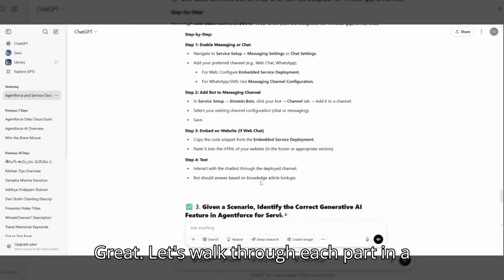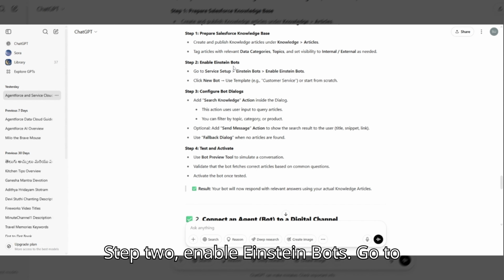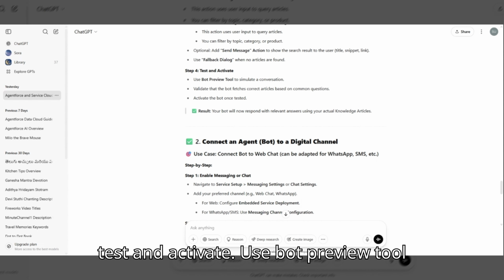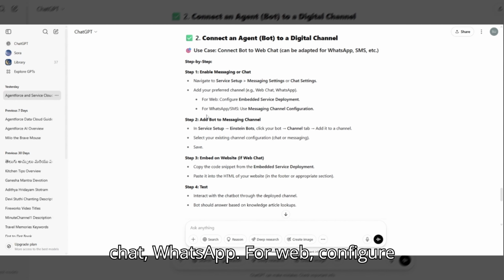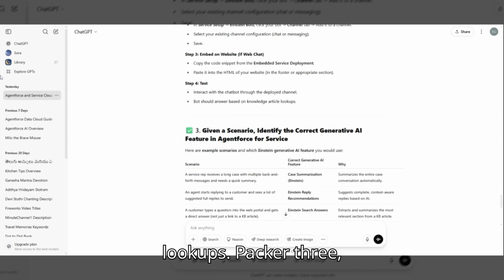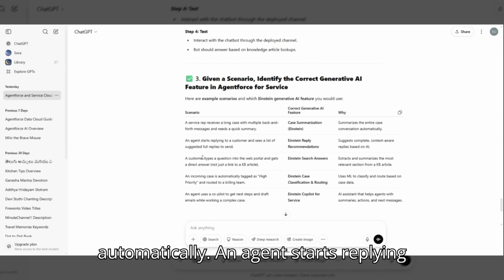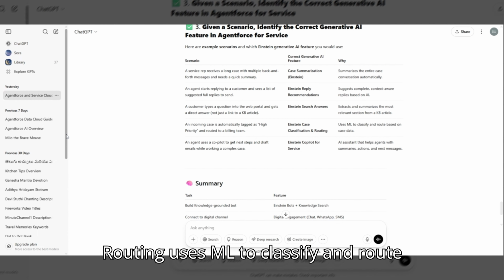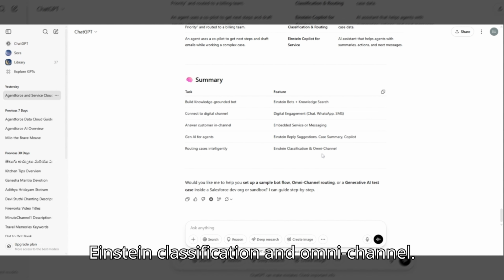Step By Step Guide to Build a Knowledge Grounded AI Agent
Build an agent that answers questions based on Knowledge articles.
Connect an agent to a digital channel.
Given a scenario, identify the correct generative AI feature in Agentforce for Service.